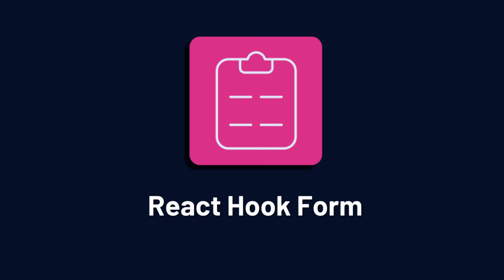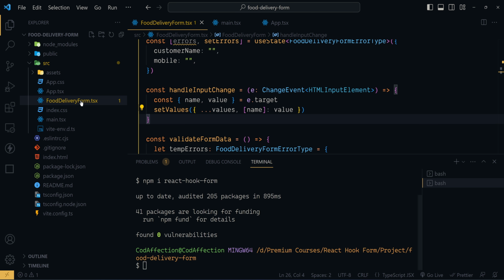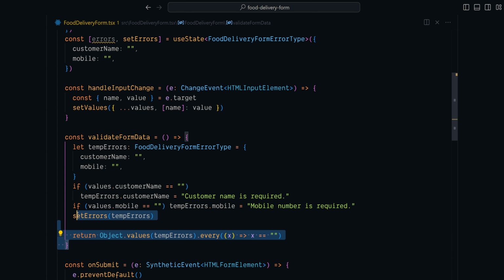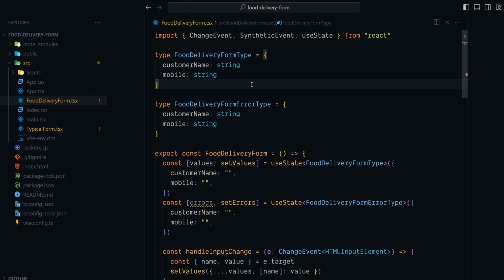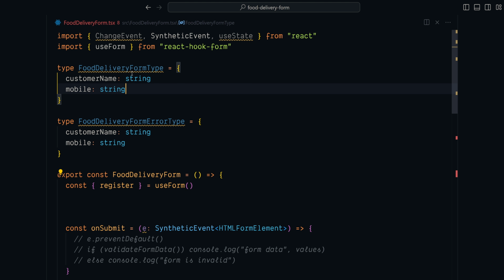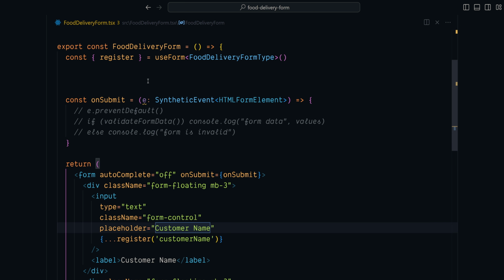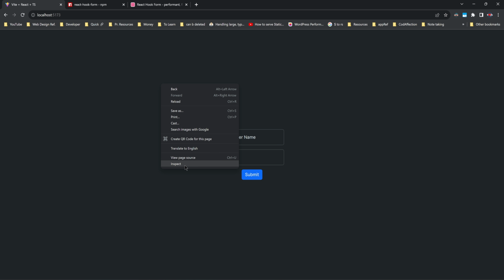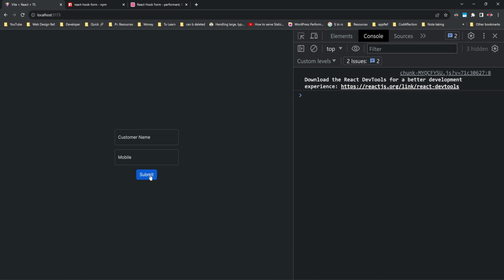React Hook Form - 4. Quick Demo of RHF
🚀 Get the Complete Udemy Course to Master React Hook Form.

➤ UPI App